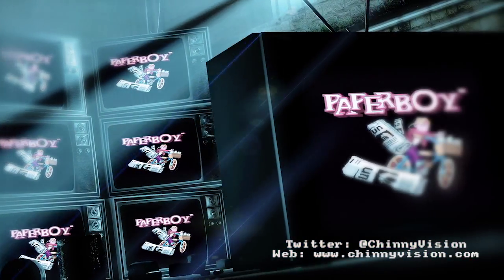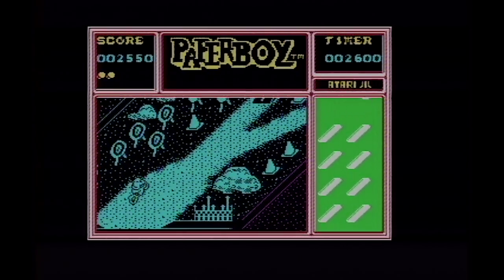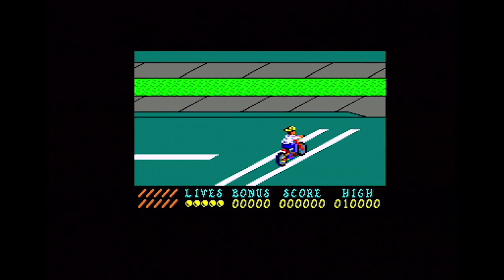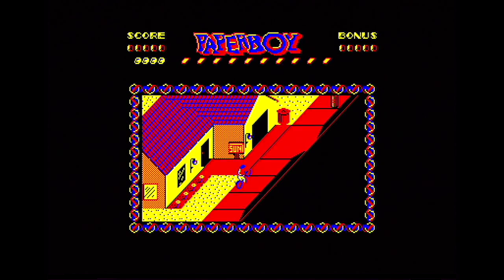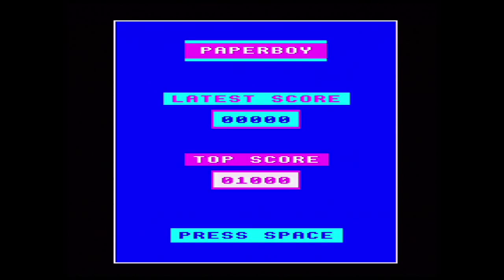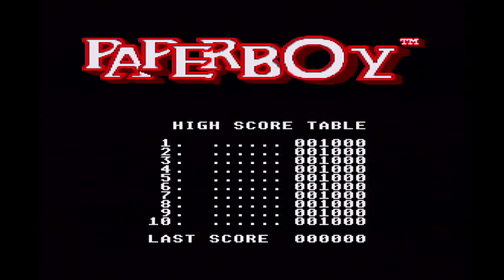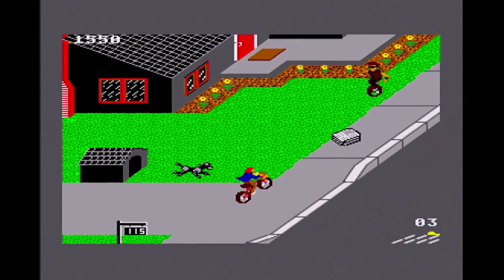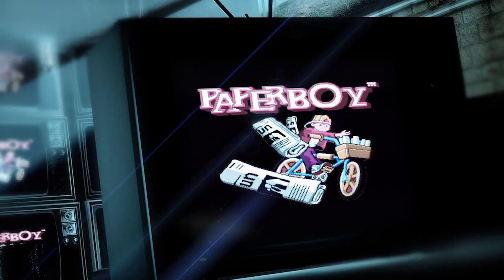ChinnyVision - Episode 49 - Paperboy - Spectrum, C64, CPC, BBC, Sega Master System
Amazing Paperboy delivers, as we play through Paperboy on the Sinclair Spectrum, C64, Amstrad CPC, BBC Master and Sega Master System all on the original hardware with no emulators.

We also take a look at a second version of the CPC game and try to find out if there is any truth in the fact that the Master System version is based on the CPC version.